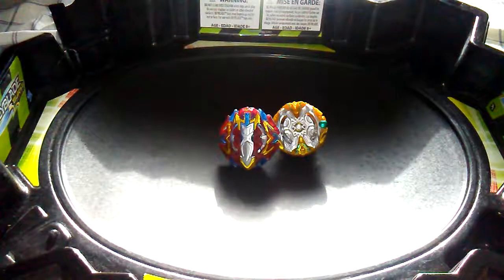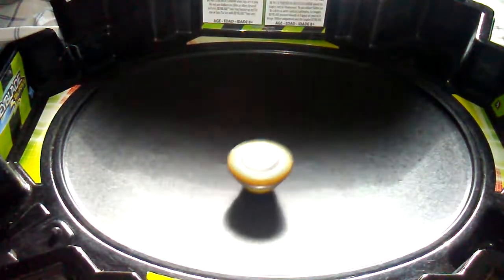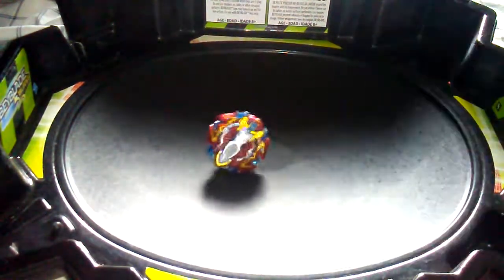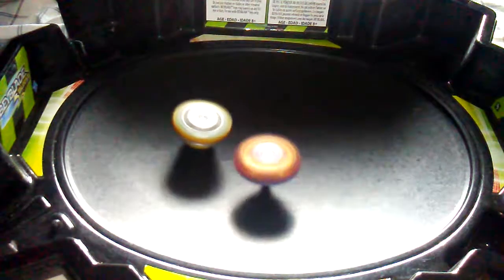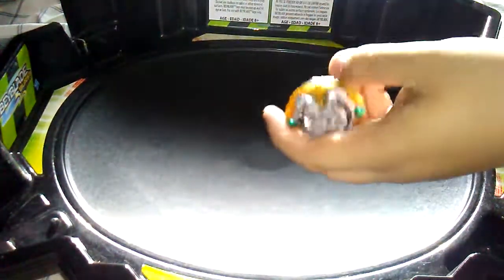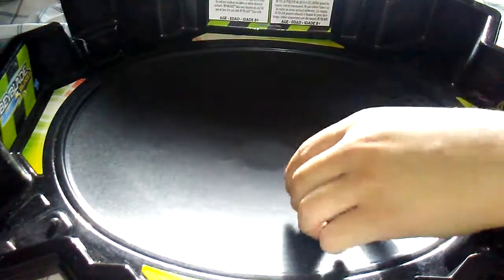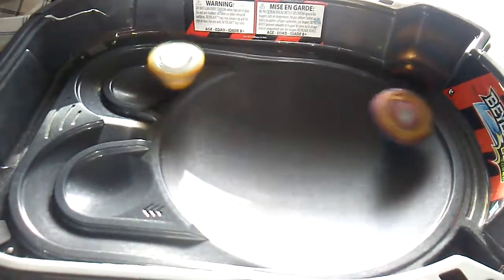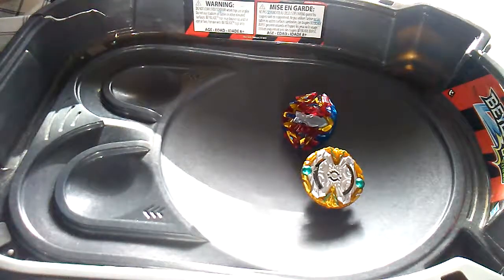BATTLE: Omega Orichalcum .Ω.Ω VS Breaker Xcalius .1'.Sw | Beyblade Burst Turbo